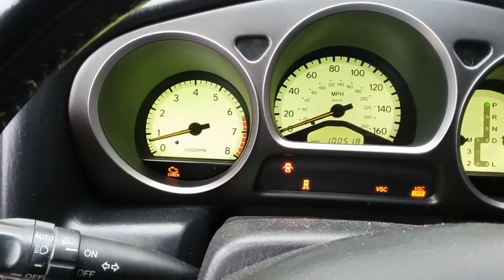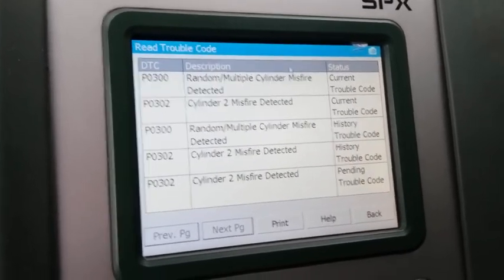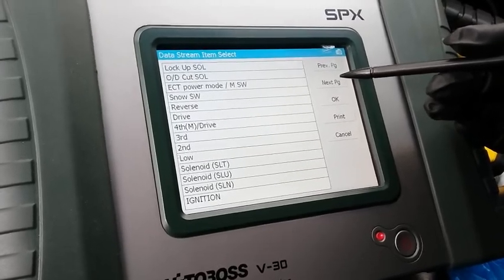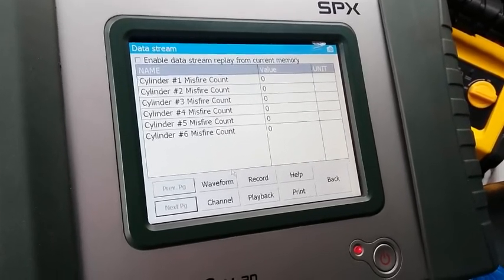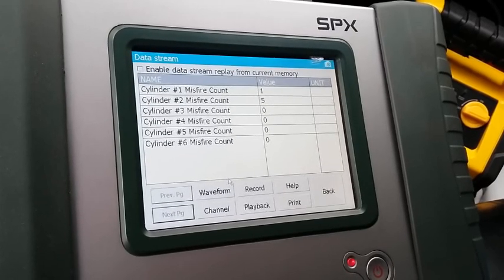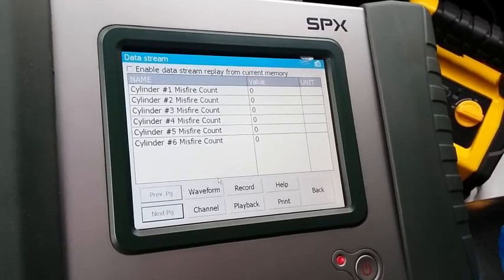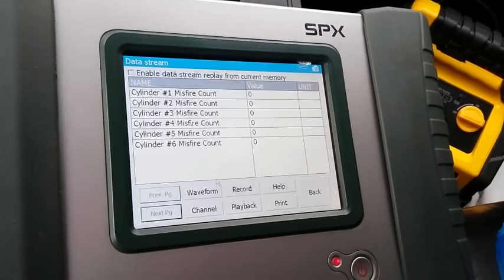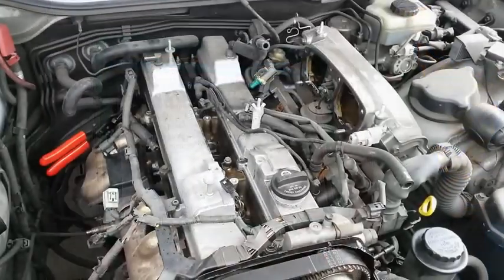(Toyota/Lexus) Using Scantool Misfire Counts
2003 Lexus GS300 V6

In this video I am demonstrating that you can use a capable scanner to diagnose a misfire condition by using misfire counts on Toyota/Lexus vehicles.